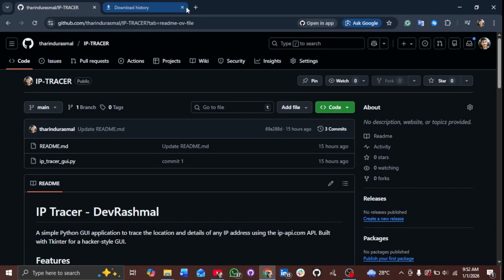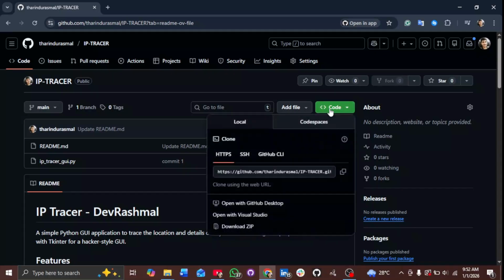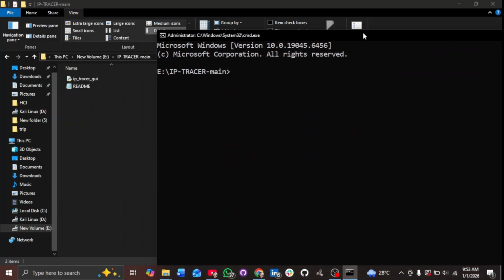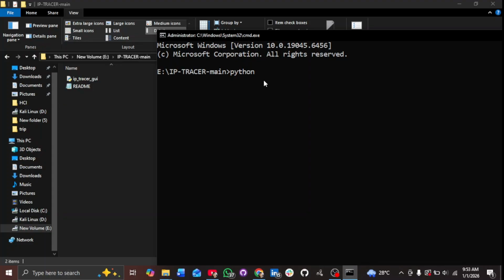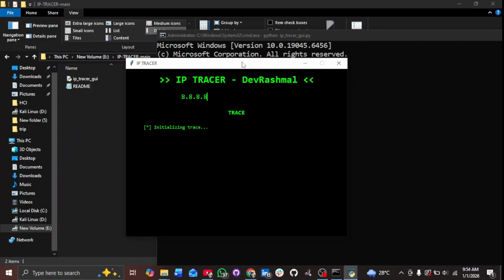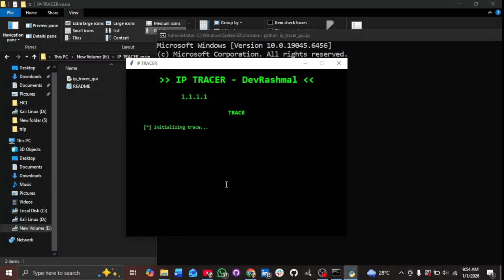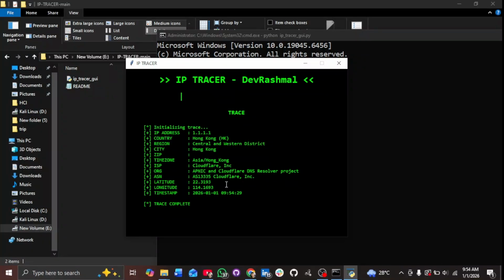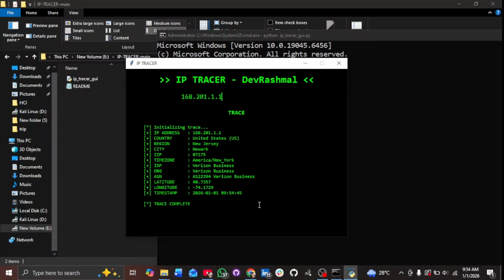How Hackers find Location from IP Address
Thanks for tuning in, and let's dive into the world of Windows commands together! Get ready to supercharge your Windows experience. 💻✨